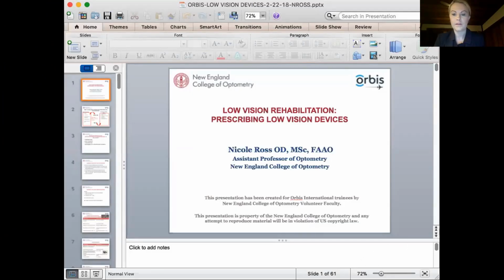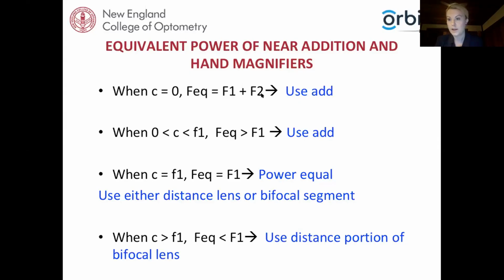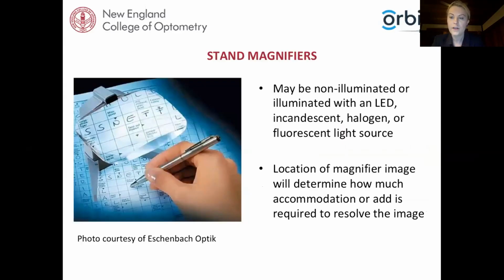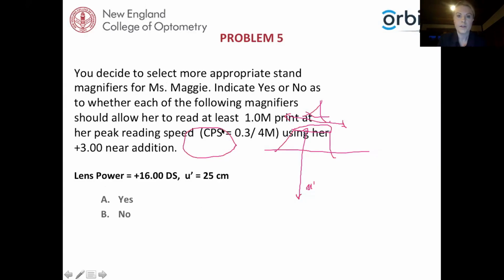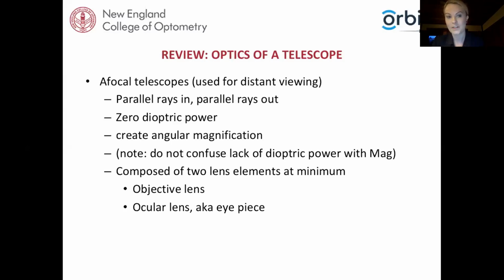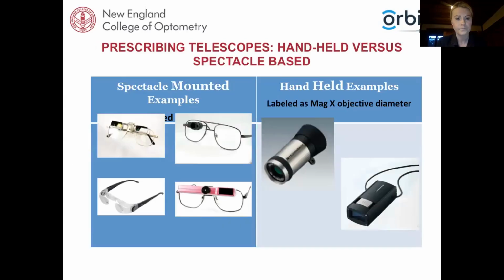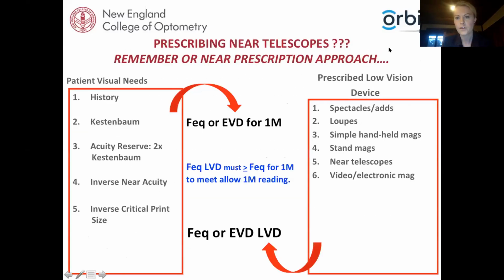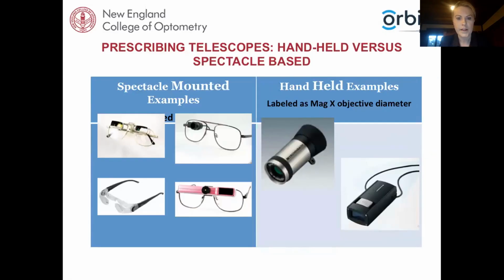Lecture Low Vision Devices Providing Functional Vision for Patients